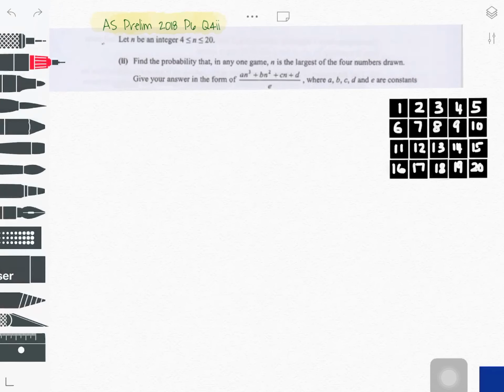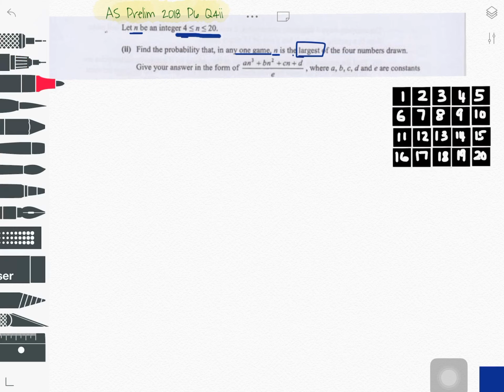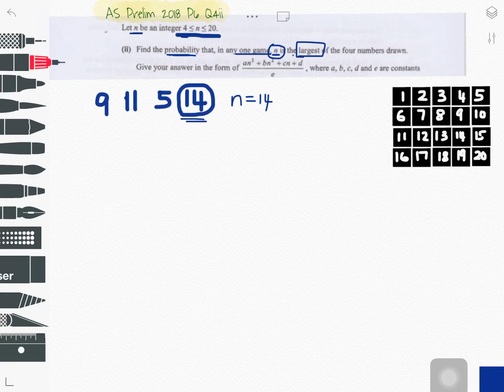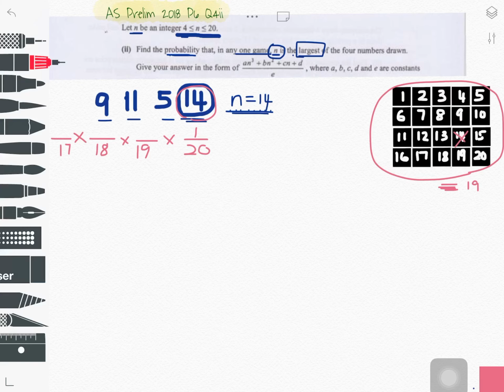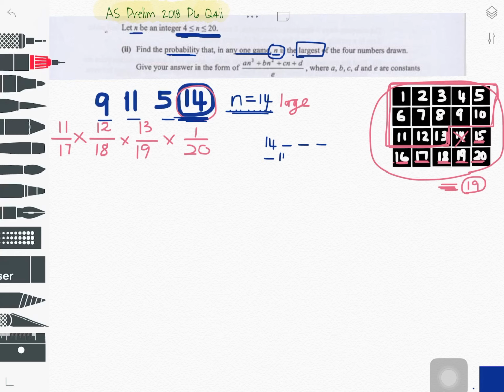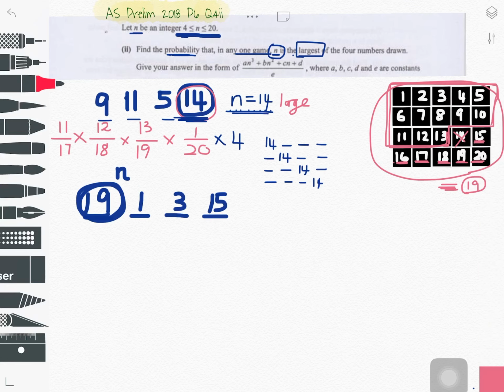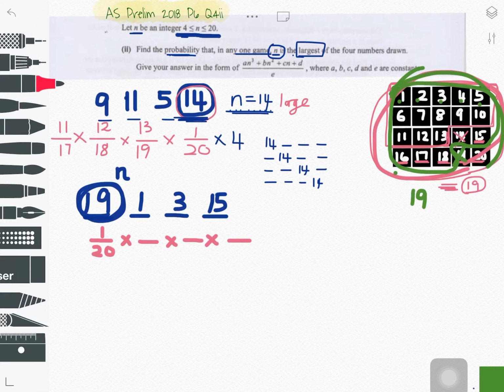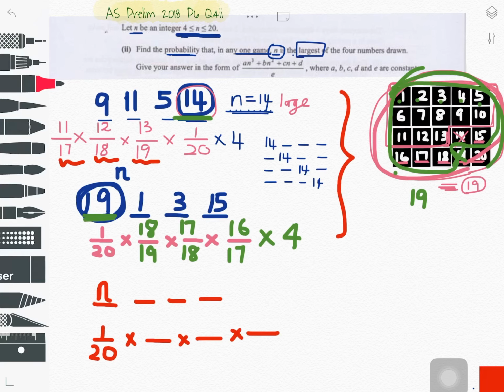9709: AS Prelim 2018 P6 Q4ii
BBS Semarang